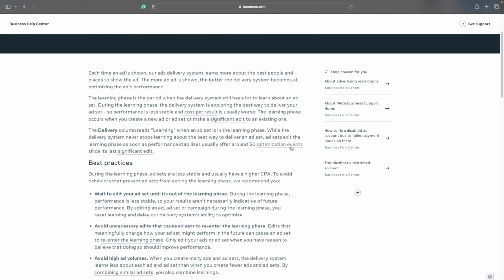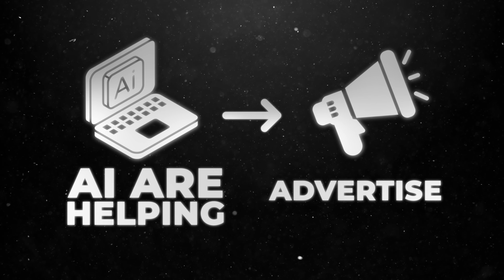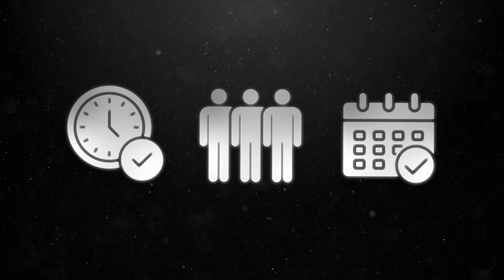New Change In Facebook Ads AI Algorithm! (Important Update)